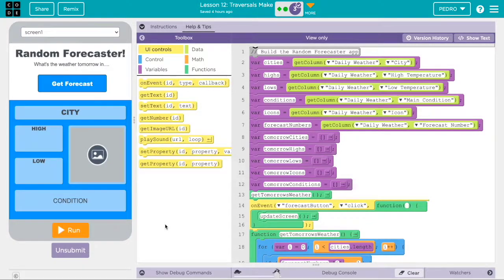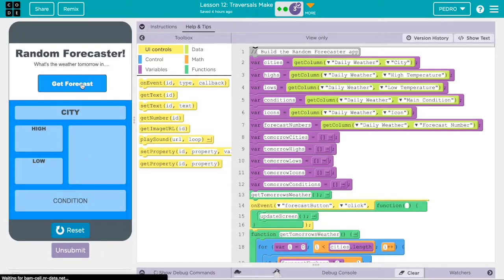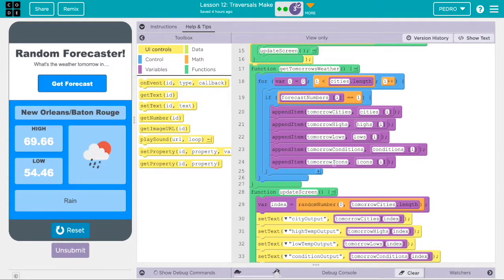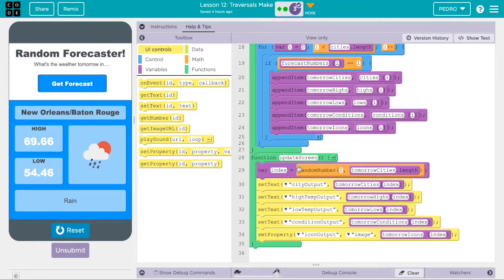Code.org Unit 5 Lesson 12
My Code.org Unit 5 Lesson 12 App